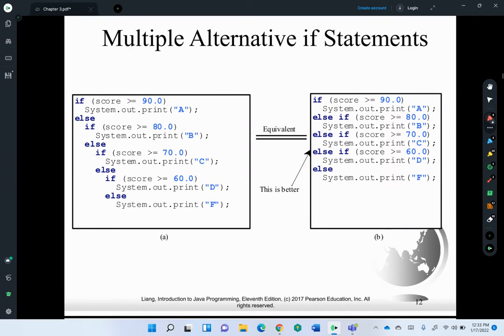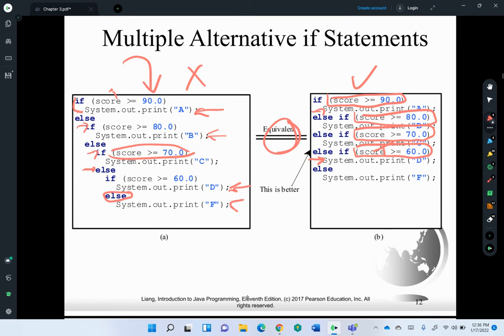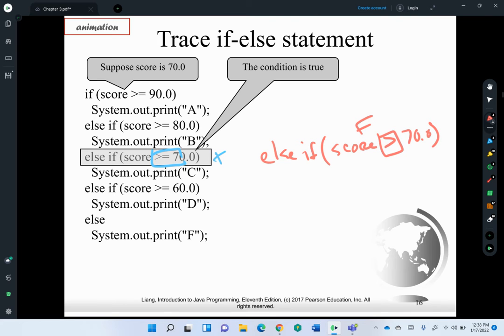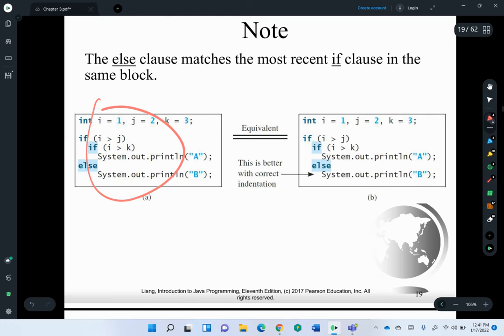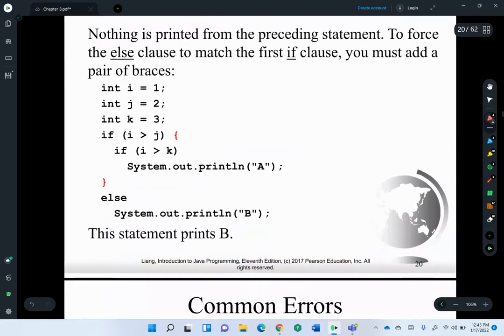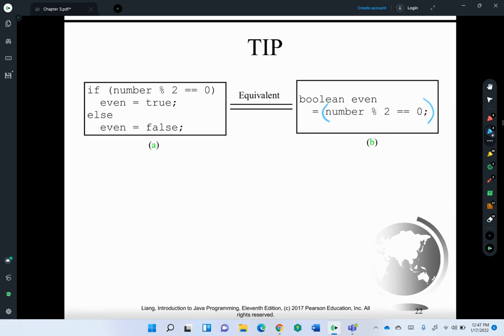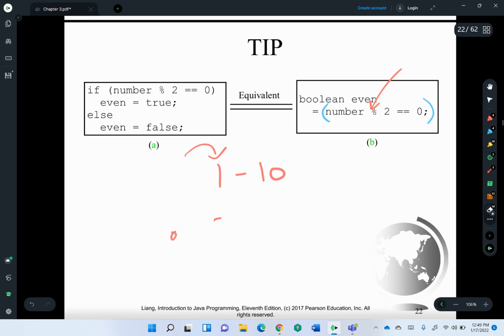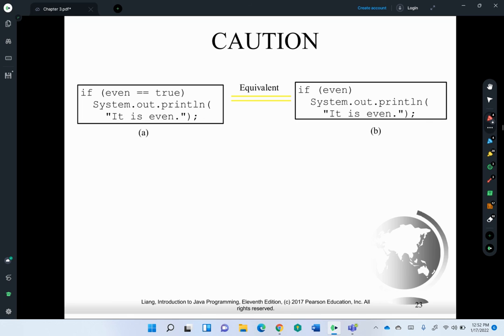COP2250: Chapter 3 - Part 2